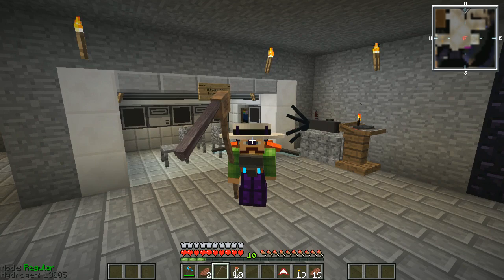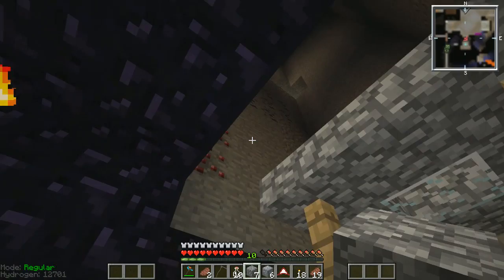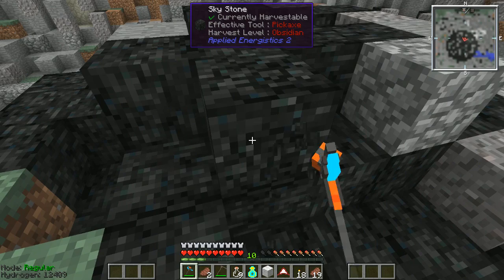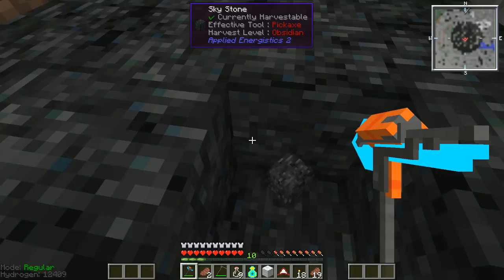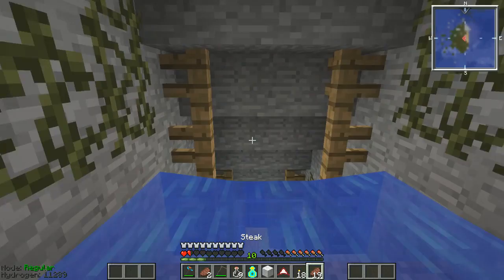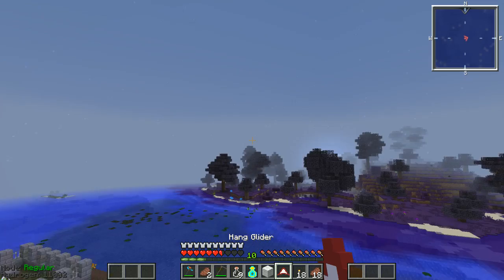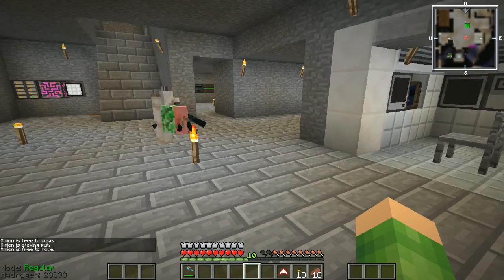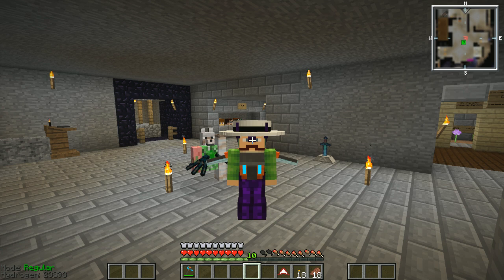Area 32 [29] - ARISE MY MINION!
▸ A new world, with new people and new dangers! Welcome to Area 32! We have used a custom modpack, so at the moment there is no way of playing along, sorry!

▸ This series is all in aid of Special Effect, a charity that uses technology to enhance the quality of life of people with physical disabilities.

▸ To donate to this series and give us in-game items, head over and either choose your favourite YouTuber or help us all out by spreading your donation across all players! Either way you will be helping out a very worthy cause!

▸ Other players in the series!